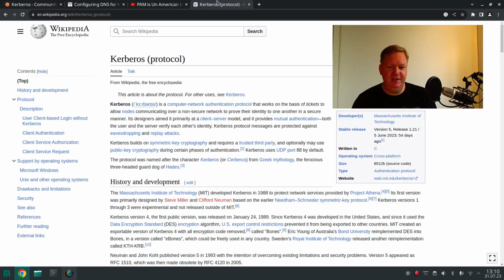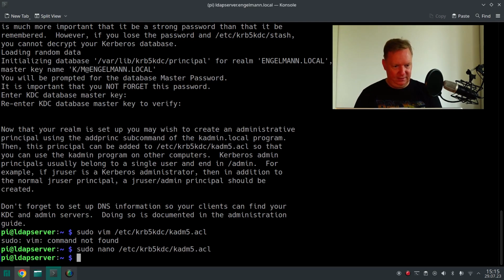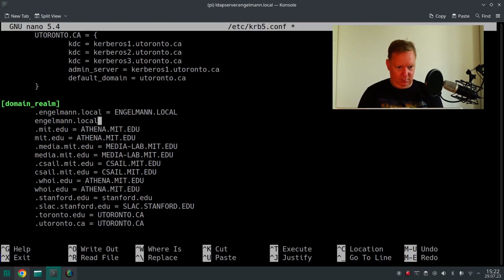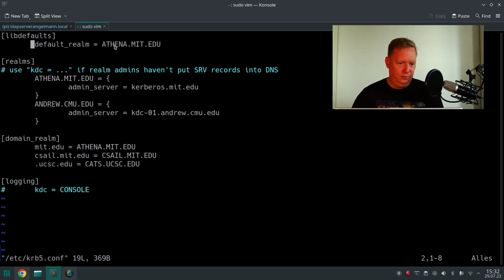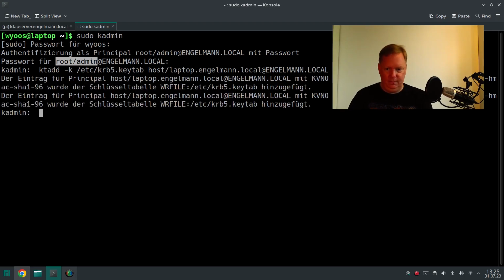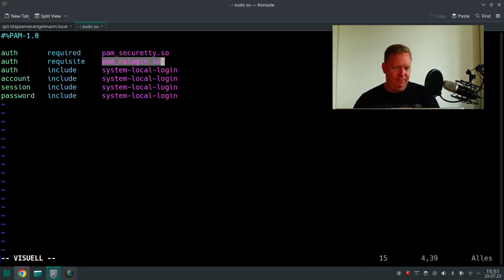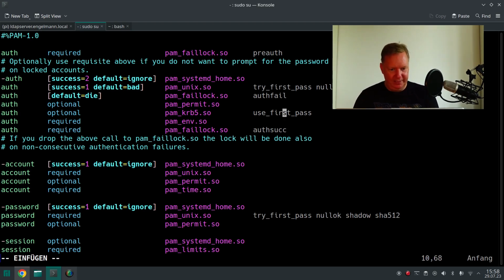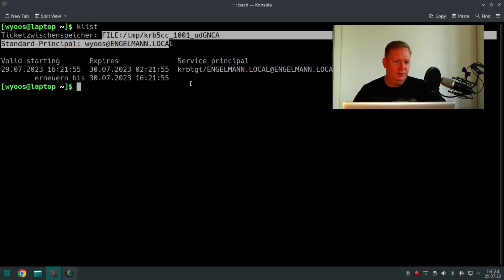16 - Kerberos (incl. PAM)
In this video we configure a Kerberos Server and join a computer to its Domain.
Also we look into the Pluggable Authentication Module (PAM) a bit.